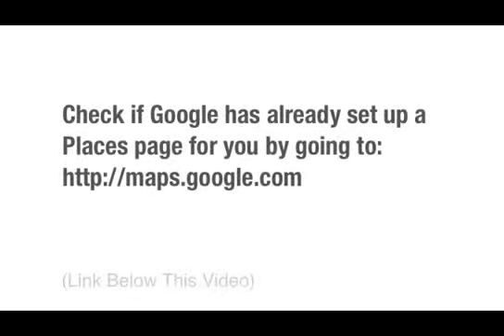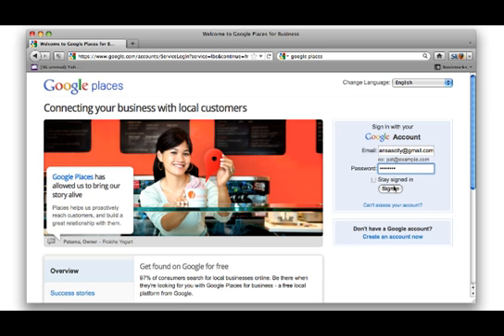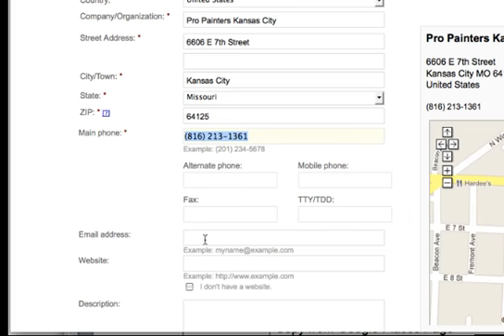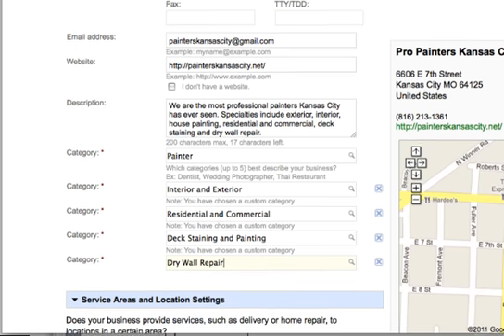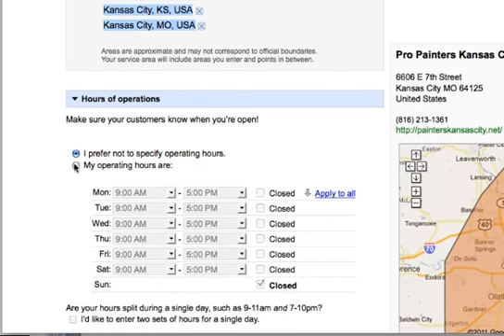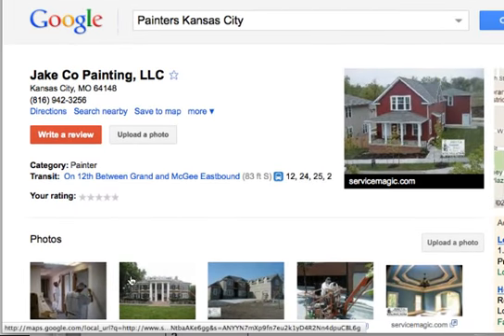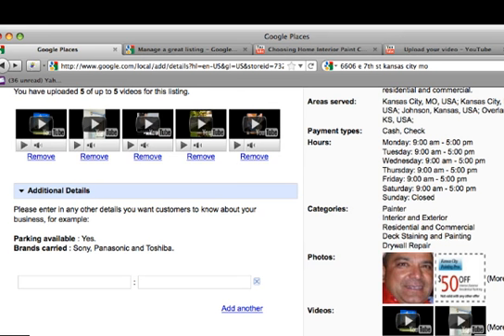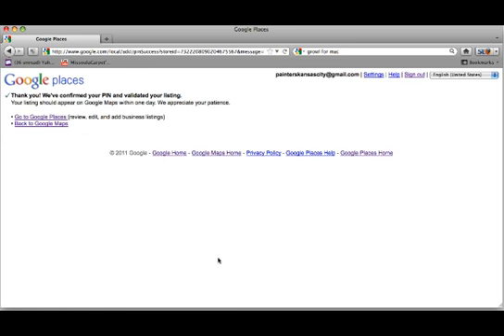Day 2: Google Places